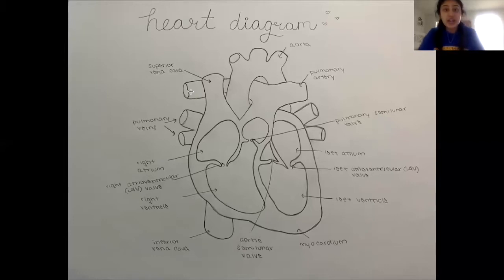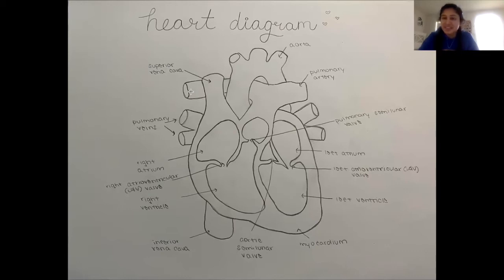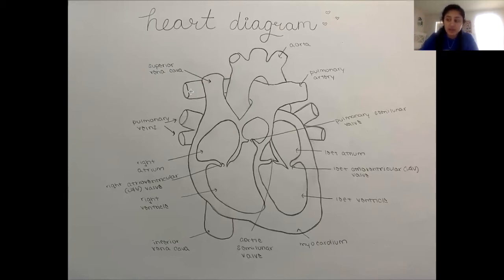Transport Quiz Part 2